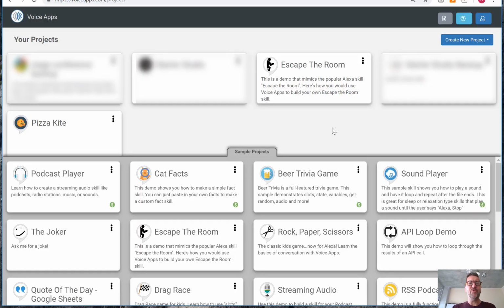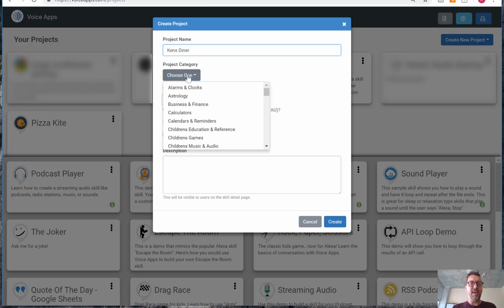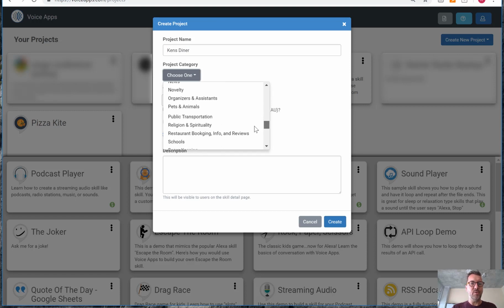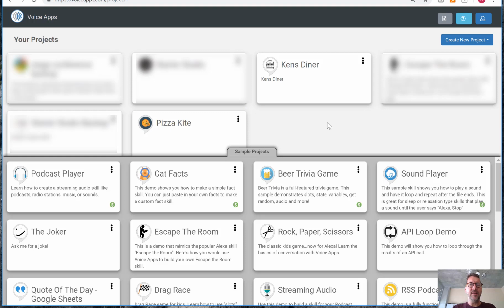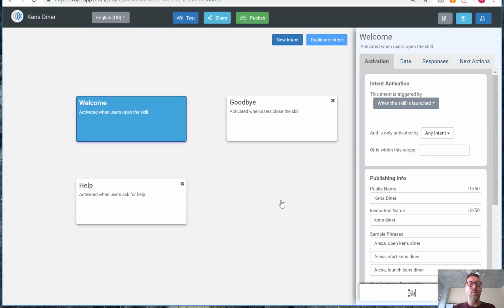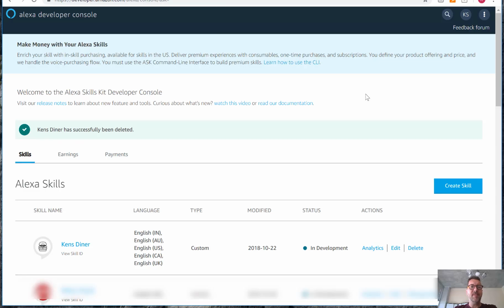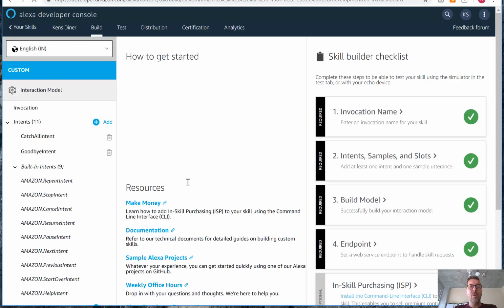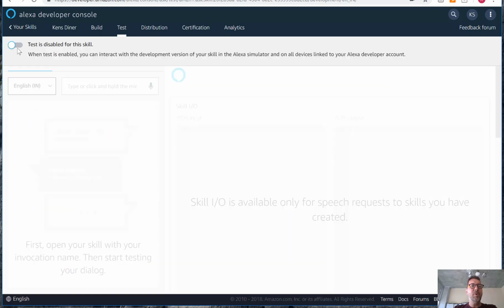Voice Apps - Restaurant Skill Part 1 Alexa skill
An introduction on how to develop a custom Diner or Restaurant skill using VioceApps

Skill Content
Here is the content we use in the video so you can just copy it in.

Main Navigation
Would you like to listen to our story, know our location and hours, or hear our Menu?
Story
Kens Diner is a family owned and operated restaurant. Ken started this restaurant 5 years ago, and considers everyone who comes through the doors family. You will always receive a warm greeting at Kens diner and if you are a regular, you will see Ken's kids, nephews, nieces, as well as a cousin or two working here.
Location and Hours
We are located at 123 Main St. and we are open from 6:00 am to 10:00 pm daily.
Menu
We serve Breakfast, Lunch, and Dinner. Which menu can I get for you?
Breakfast
For breakfast we have eggs, any way you want, with hash browns and toast. We also have pancakes, waffles, or French toast; short or tall stacks. Finally, omelets, made to order.
Lunch
For lunch we have burgers, veggie burgers and chicken burgers. We also have house and Cesar salads and the soup of the day.
Dinner
Our dinner is always the chef's choice. Made from locally grown products.